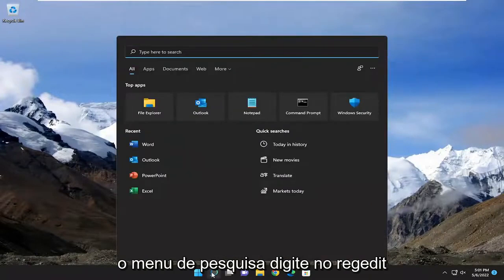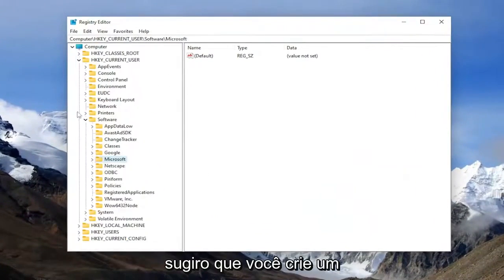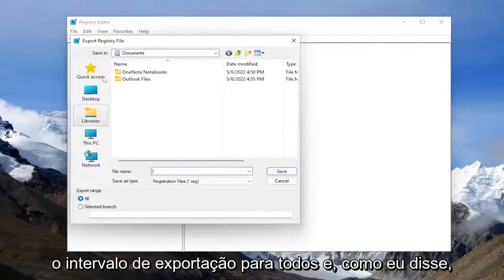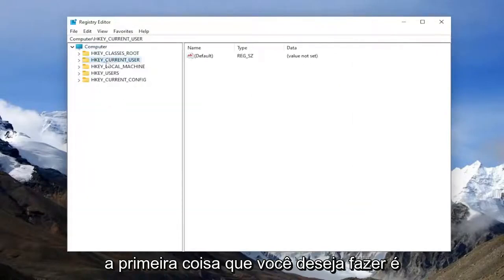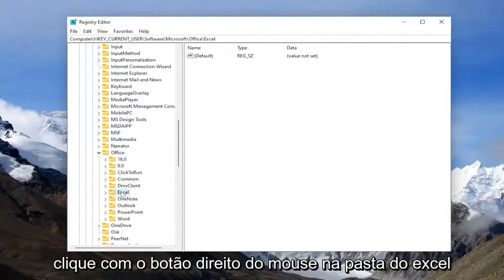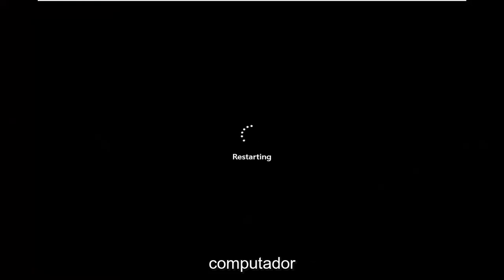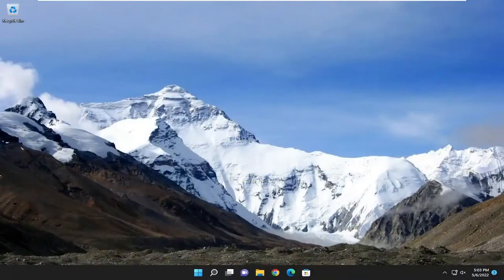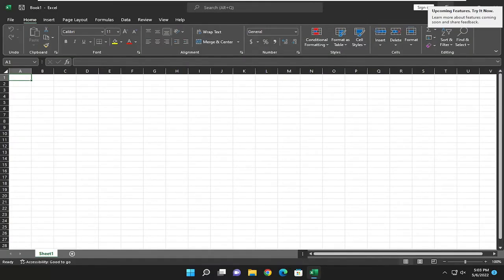Como Restaurar o Excel para configurações originais [Tutorial]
Como redefinir o Microsoft Excel para as configurações padrão [Tutorial]

No passado, redefinir um aplicativo para suas configurações padrão geralmente significava excluir e reinstalar todo o aplicativo. Com o Excel, você pode redefinir o aplicativo restaurando o Microsoft Office, um processo que leva menos de dois minutos. Se você deseja apenas redefinir a formatação em uma planilha ou remover suplementos aplicados a planilhas do Excel no passado, essas são tarefas que você também pode executar rapidamente.

Problemas abordados neste tutorial:
redefinir excel
redefinir célula do excel para padrão

O Microsoft Excel fornece uma maneira de personalizar as planilhas que sua empresa usa ao seu gosto e salvar essas personalizações como configurações padrão. Em algum momento, se você quiser voltar às configurações padrão de fábrica do programa de planilhas - para passar seu computador para outro funcionário, por exemplo - o Excel permite que você faça isso também por meio de algumas opções.

Este tutorial se aplica ao Microsoft Excel 2021, 2019, 2013 e 2010 para dispositivos Windows (como Dell, HP, Lenovo, Samsung, Toshiba, Acer, Asus) e macOS (MacBook Air, MacBook Pro, MacBook Mini).